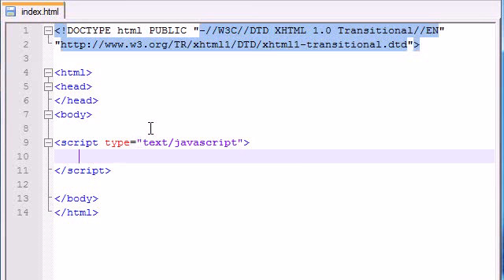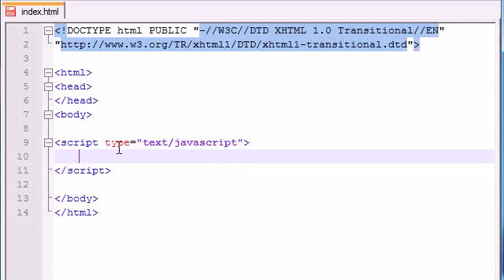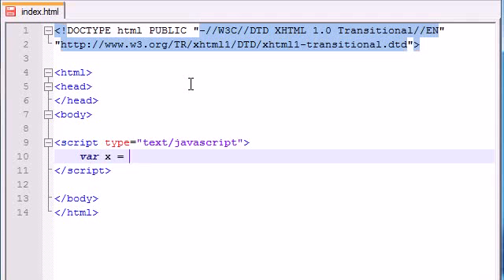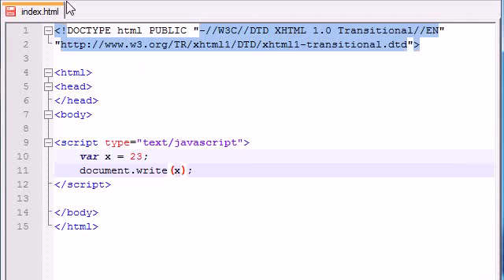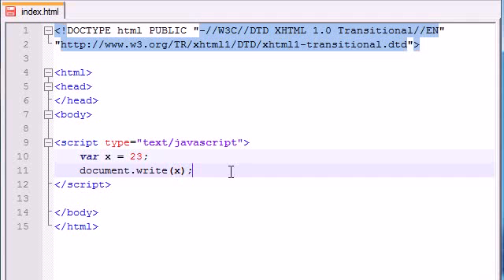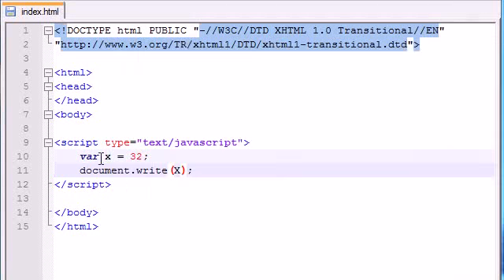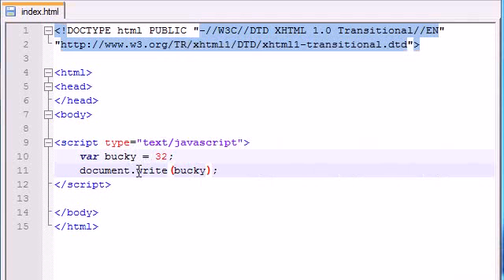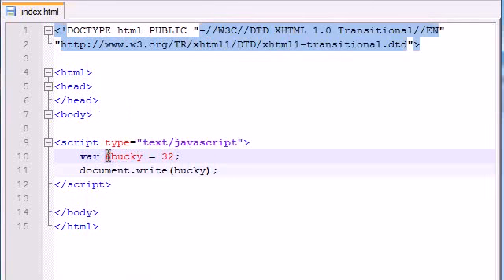Beginner JavaScript Tutorial 3 Variables